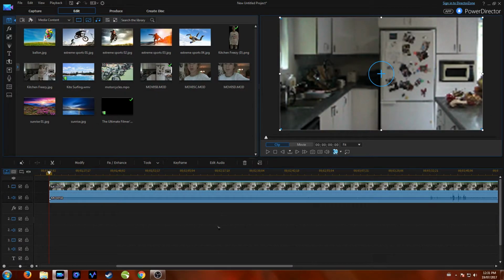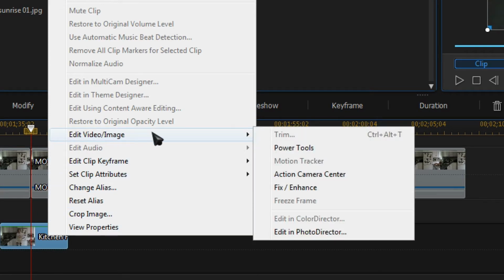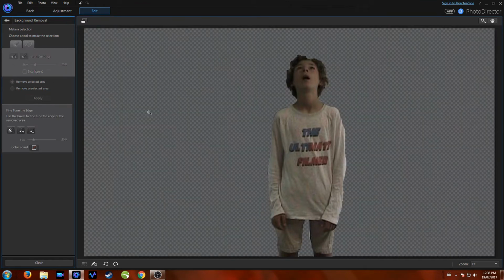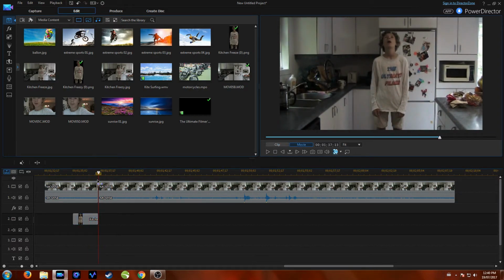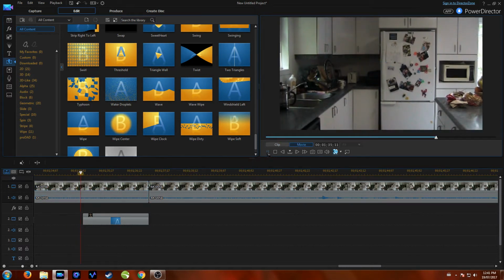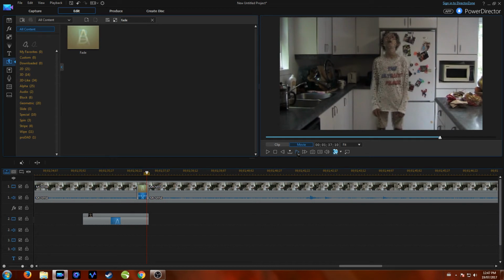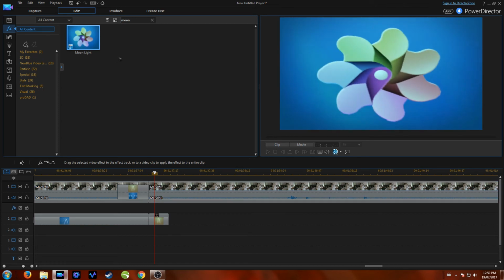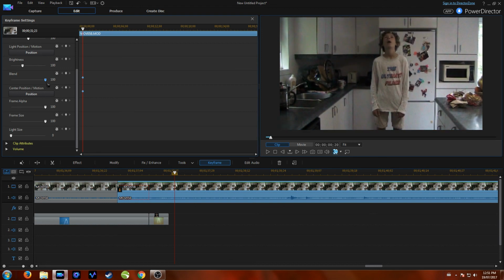Dissolving Effect With PowerDirector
Hello There!!! Today is an effect that can make you DISSOLVE.